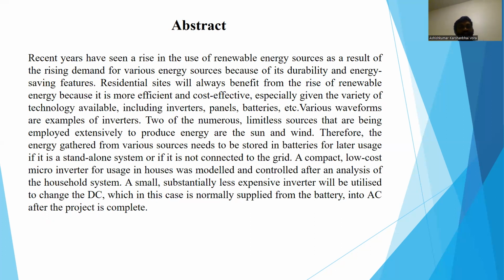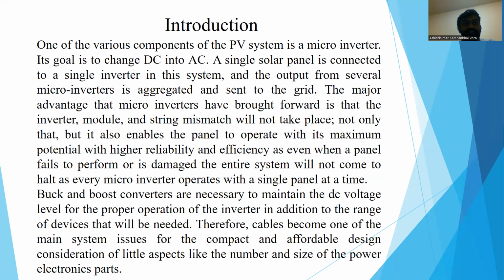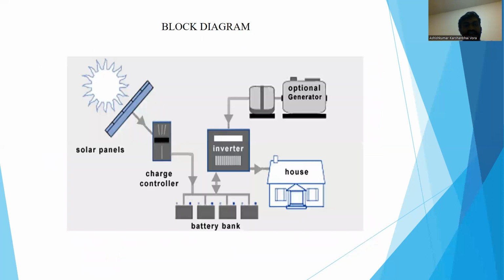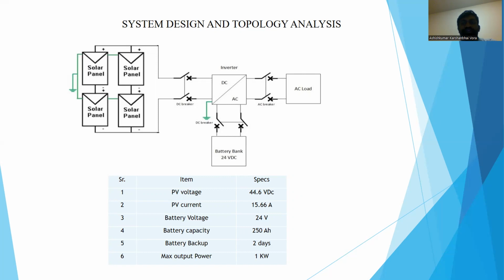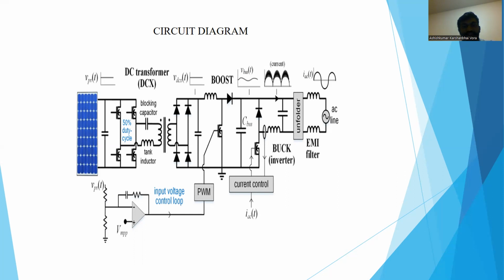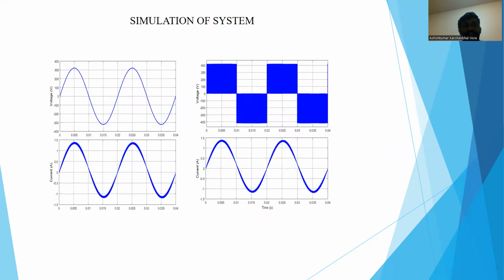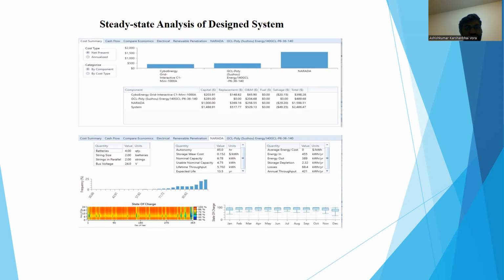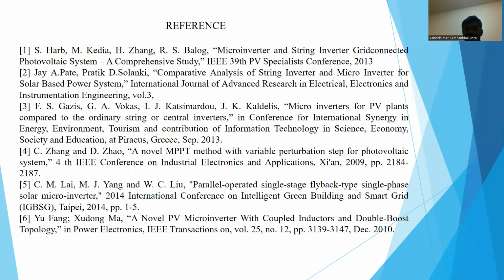ENGI9858 PROJECT PRESENTATION ASHISH VORA